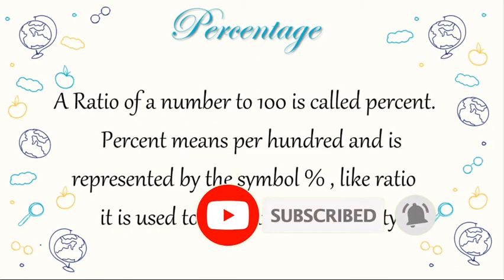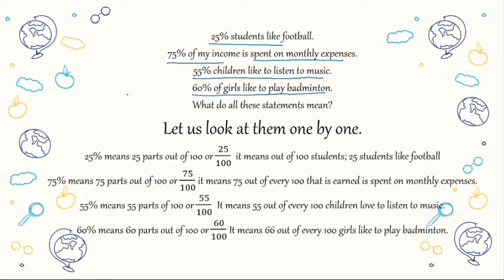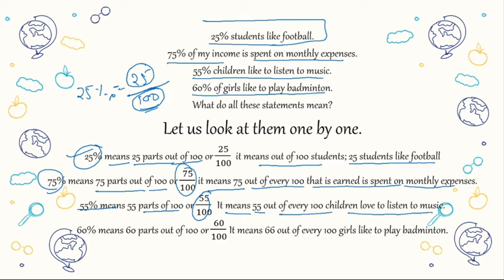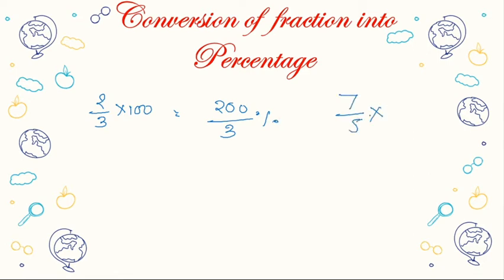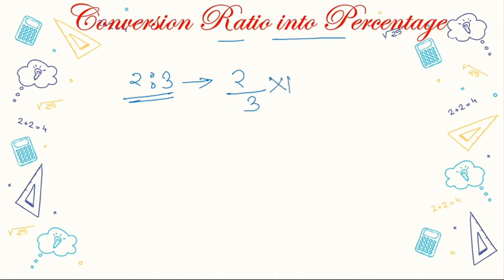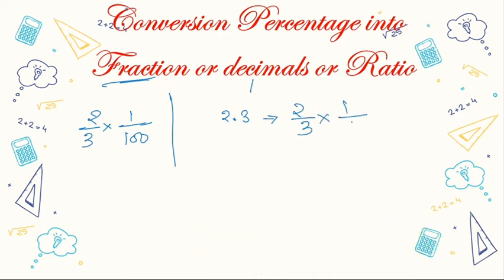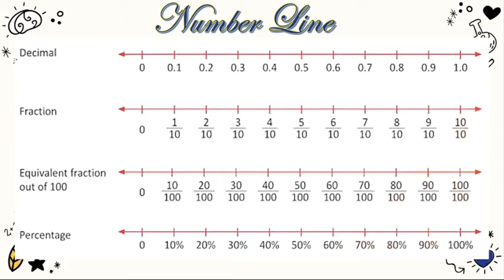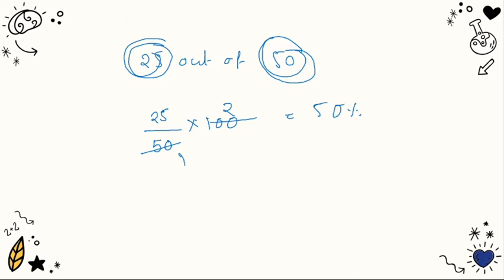Introduction of Percentage | Conversation of Percentage | Word problems